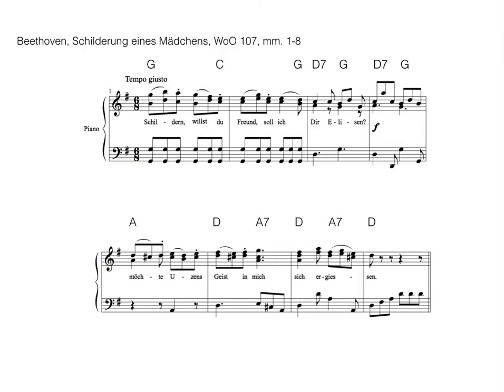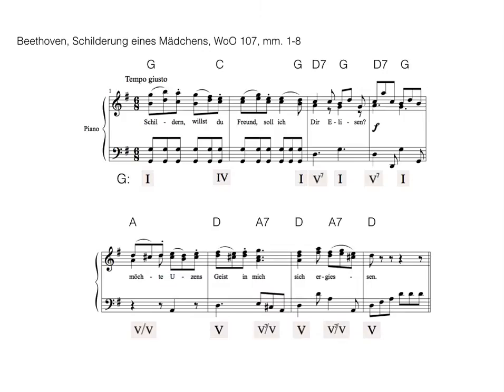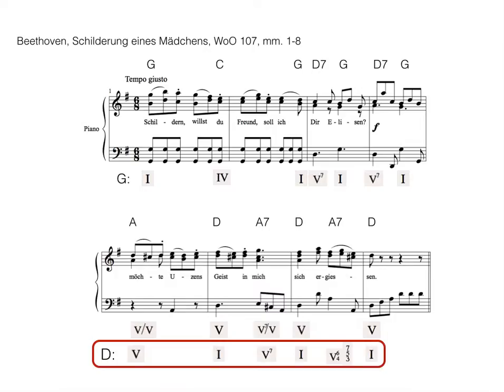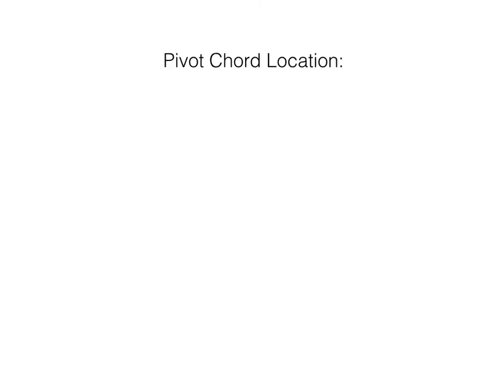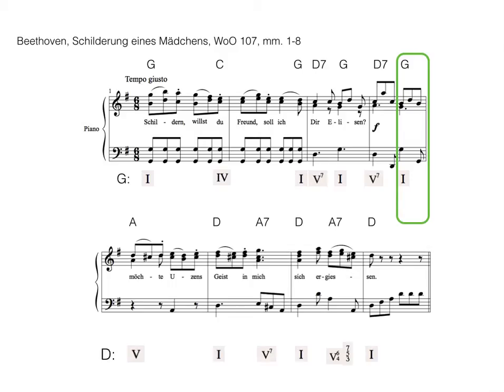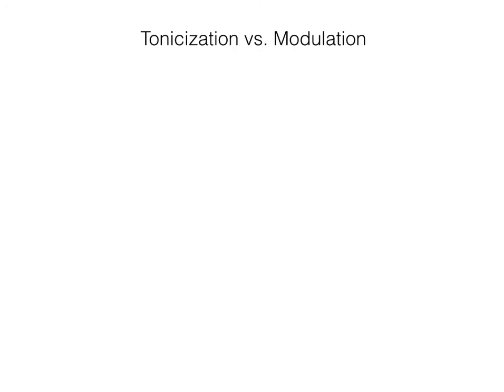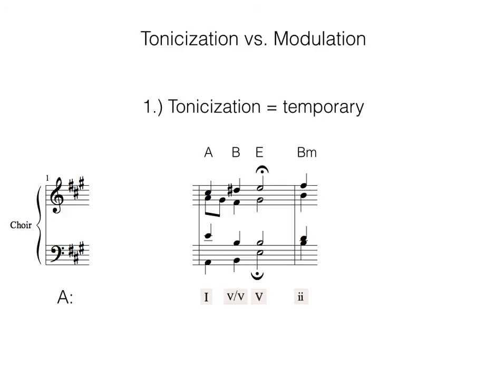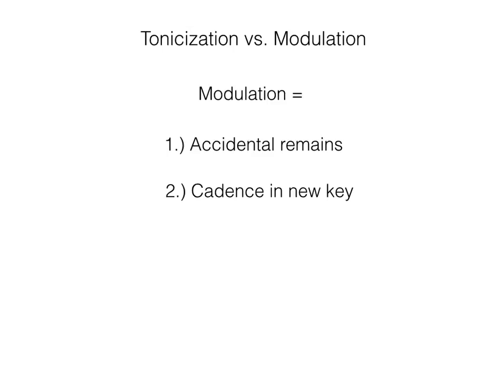Diatonic Modulation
A video to accompany A/S chapter 27.